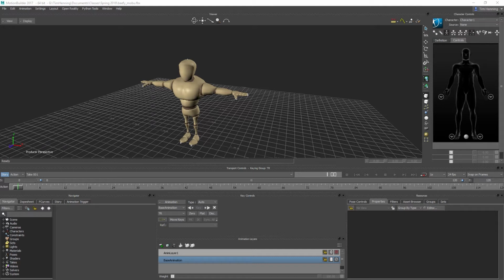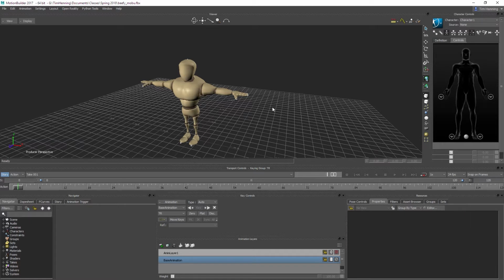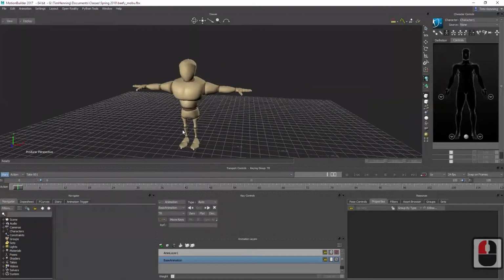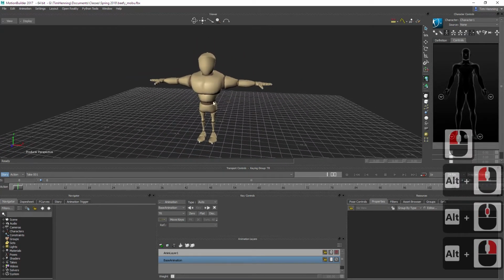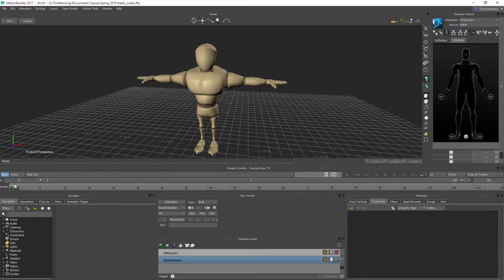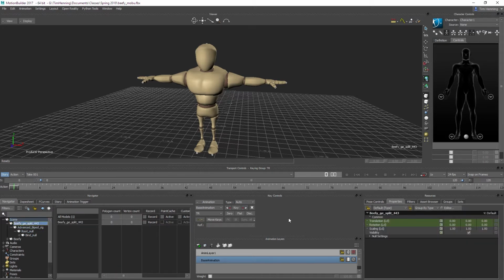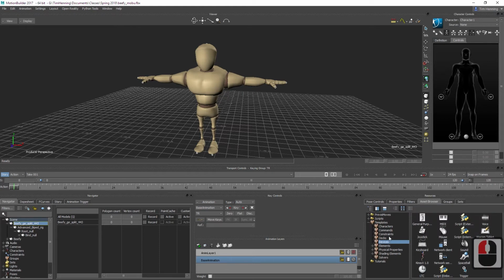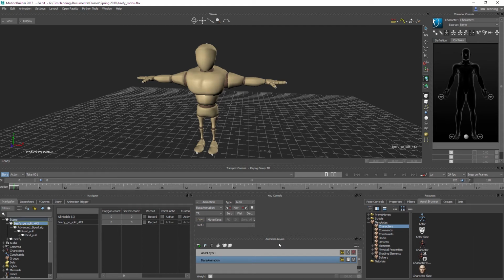[Motion Builder Tutorial] 01 - Introduction to Motion Builder's Interface